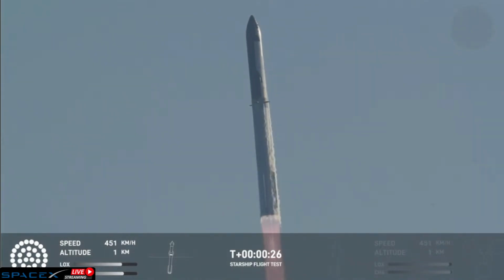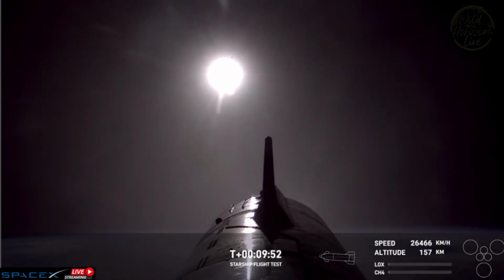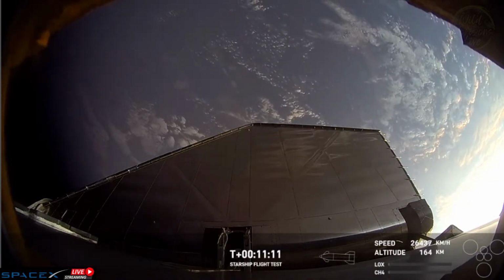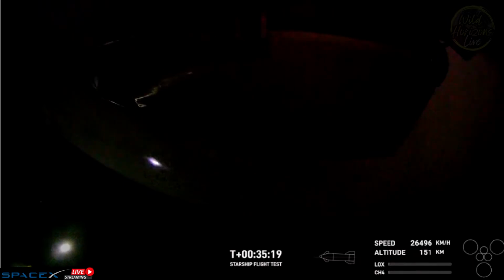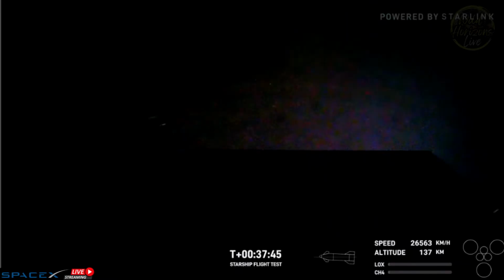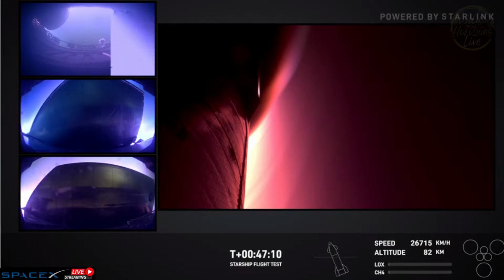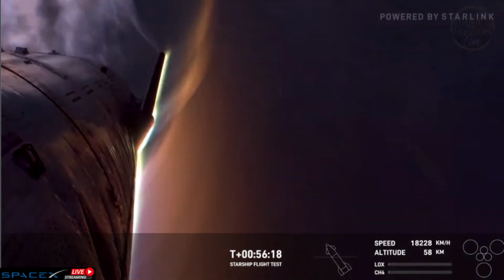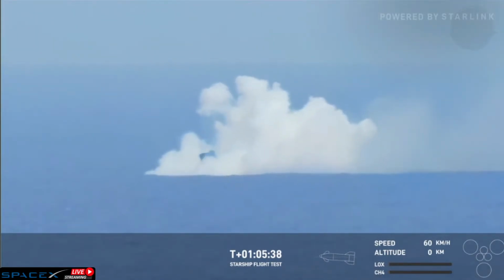🚀 Live Launch - SpaceX Starship Flight 6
Tue Nov 19, 2024 22:00 GMT

SpaceX is planning to launch the sixth test flight of Starship as soon as Monday, November 18th. You can watch the live stream starting about 30 minutes before the 4:00 PM CT (10 PM UTC) launch window. However, please note that the schedule is subject to change.
Wild Horizons Live - Volcoholics is your ultimate destination for raw, awe-inspiring natural events. From live volcano eruptions and spacewalks to extreme storm coverage and breathtaking auroras, we bring you closer to the Earth's most powerful phenomena. Explore nature and wildlife, stay updated on earthquake monitoring, and witness the beauty of space weather—all in one place. Join us as we document the forces that shape our world and beyond.

Kindly take note that the camera feeds we display are not under our ownership or operation, and therefore, they are subject to intermittent disruptions. Nevertheless, we make every effort to promptly restore any interrupted feeds to ensure that you receive uninterrupted coverage of these wonderful volcanoes.

Ministerio de Medio Ambiente
財宝公式チャンネル
Webcams De Mexico
Morinaga Co Ltd
OhakuneHomes.com
Scott at ApauHawaiiTours
Studio Shchors
Hreinn Beck & Live From Iceland
Cardinal Land Conservancy
Pitkin County Osprey
Loon Preservation Committee
Nandenko